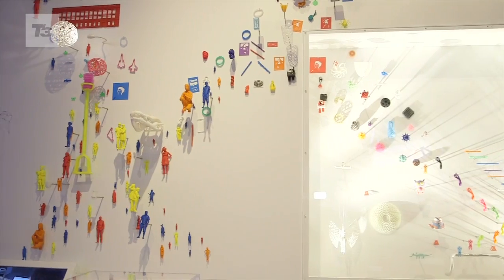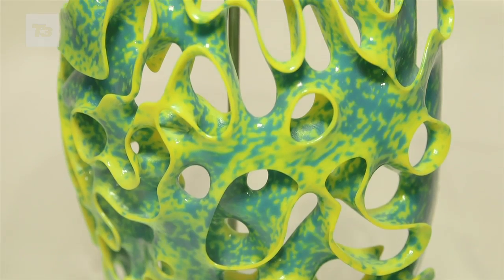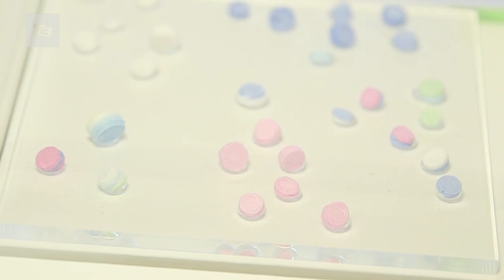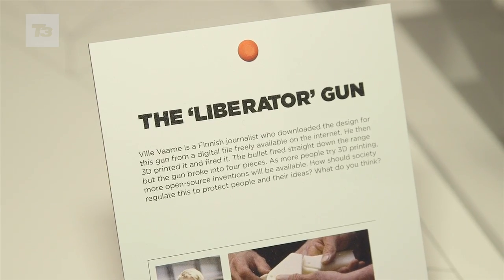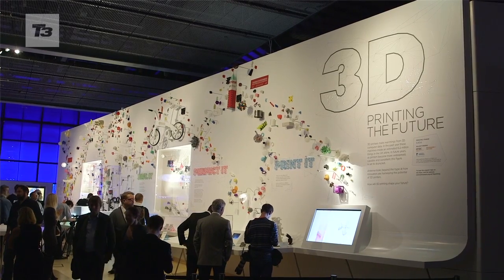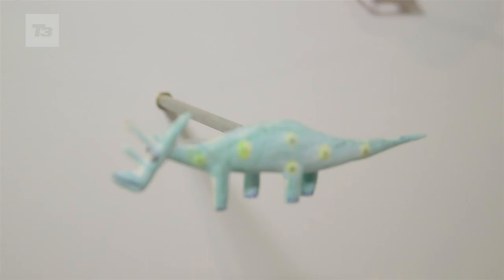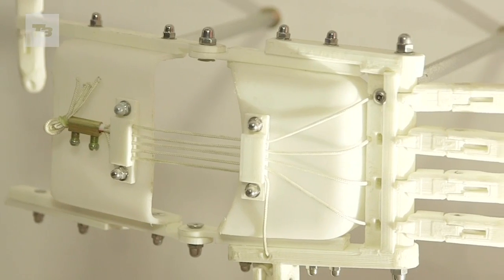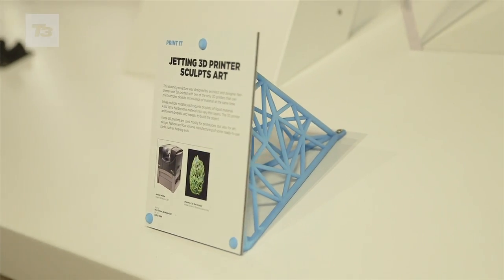The future of 3D printing at the Science Museum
In the future we're told we'll be able to print drugs, food and even body parts. T3 took a trip to the Science Museum in London to see what the future of 3D looked like.